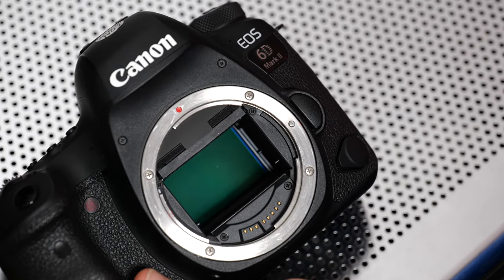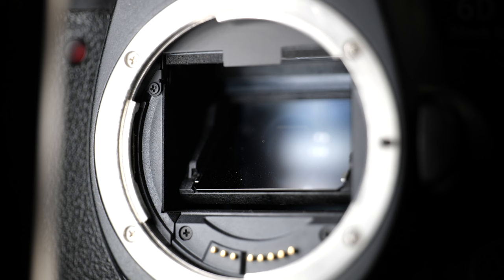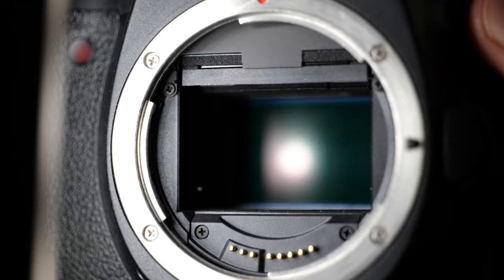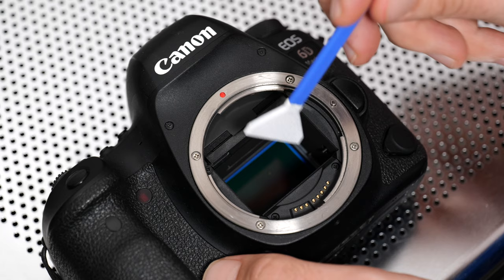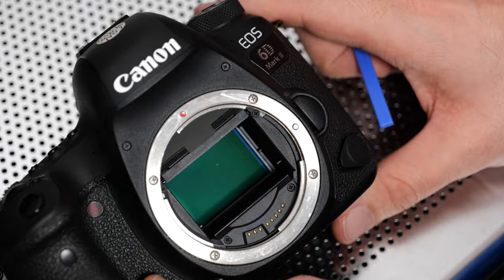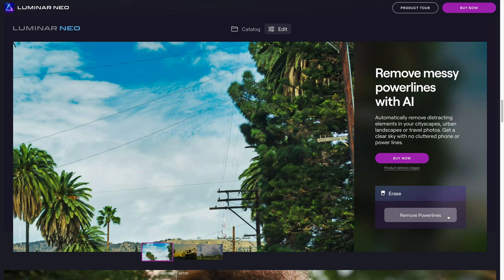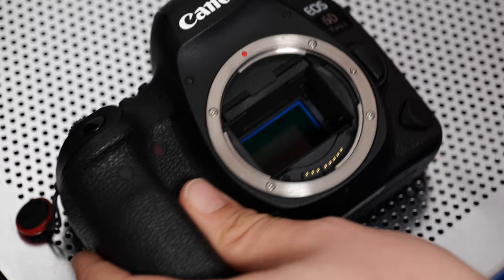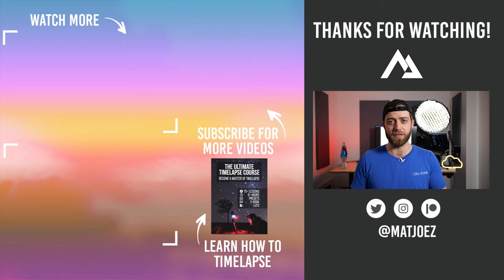Accidentally SPAT on my camera sensor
How to clean your camera sensor. Or not.